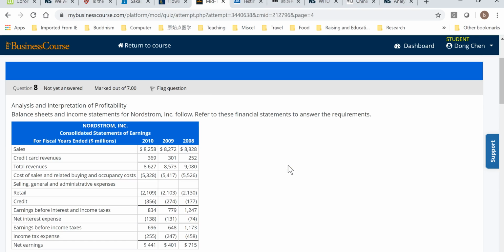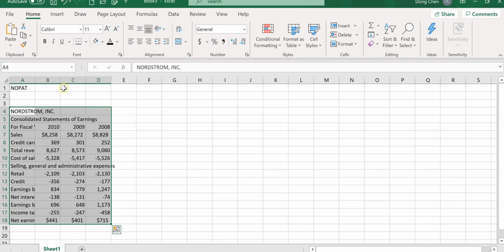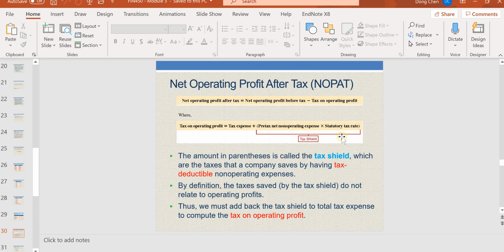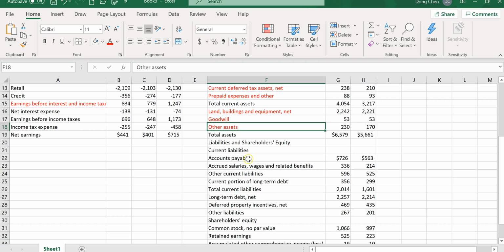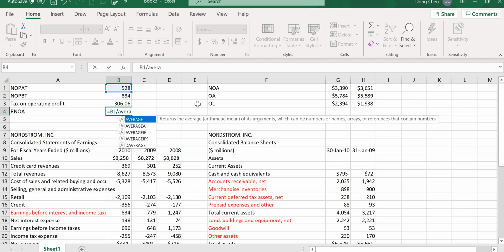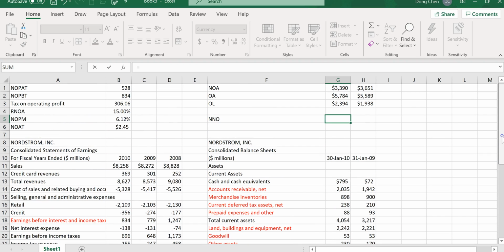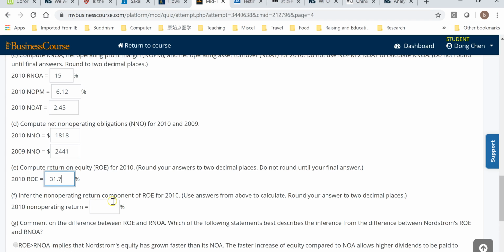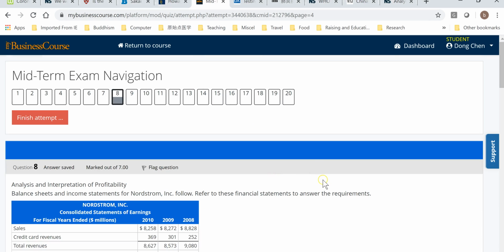FIN450 - MidTerm Exam, Q8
This example illustrates the decomposition of Return-on-Equity (ROE) into the operating and non-operating parts of the return.